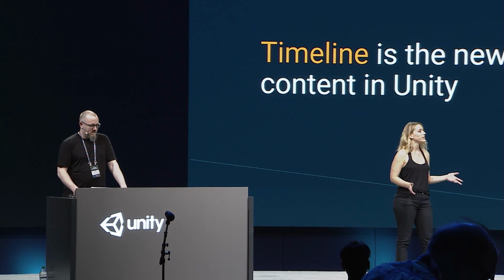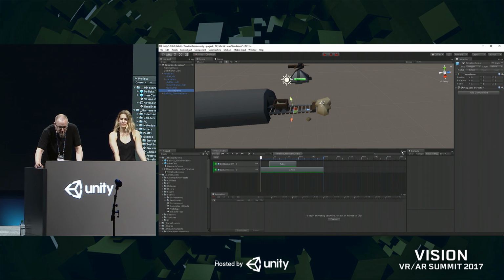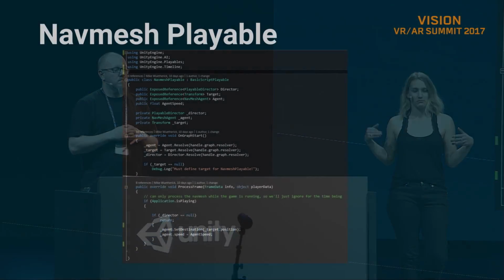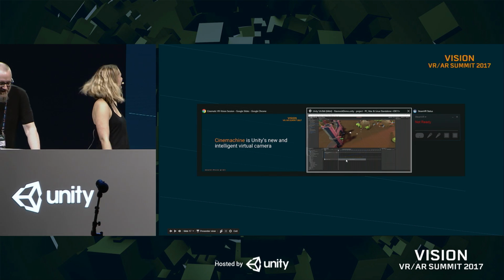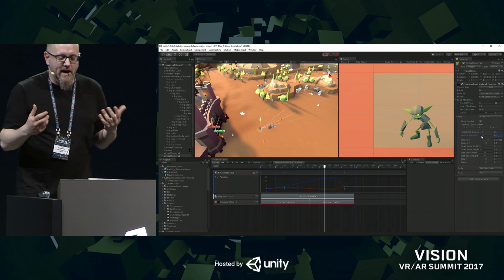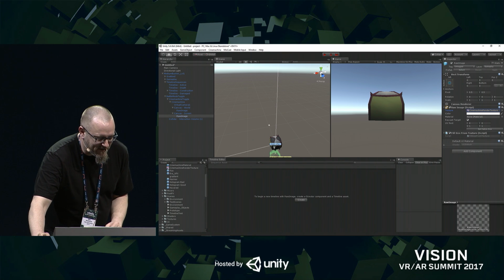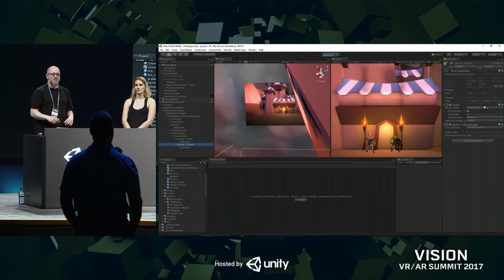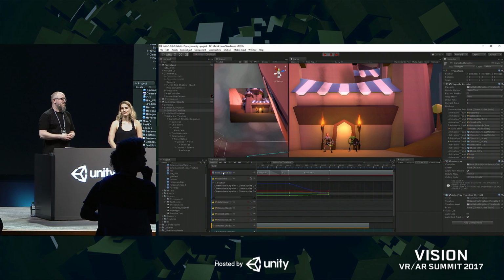Vision 2017 - Building Cinematic VR: Timeline and Other Techniques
Sara Stumbo and Mike Wuetherick as they walk you through how they build cinematic VR in Unity using Timeline and other techniques to create dynamic sequences in your Unity projects.

Sarah Stumbo - Unity Technologies
Mike Wuetherick - Unity Technologies